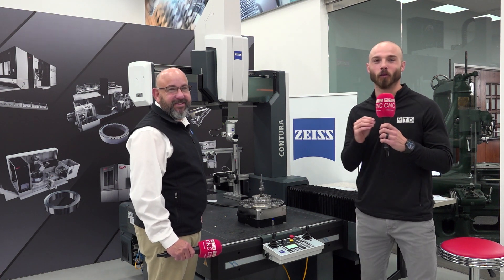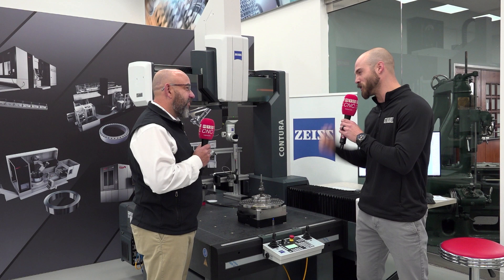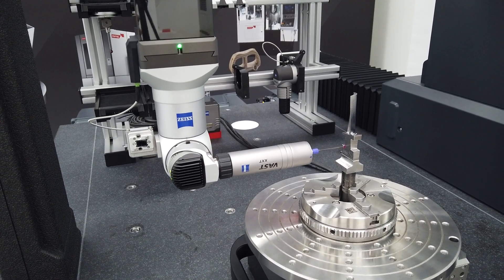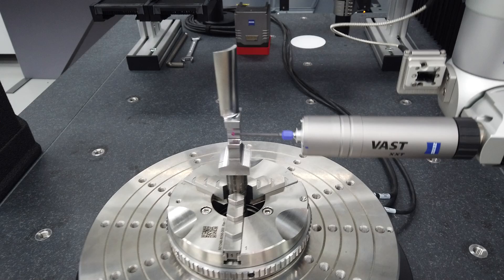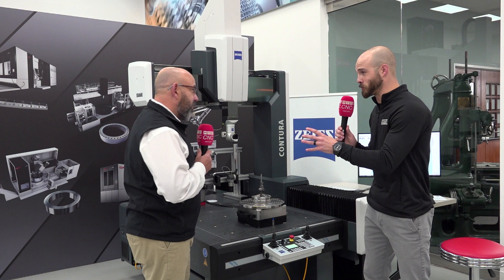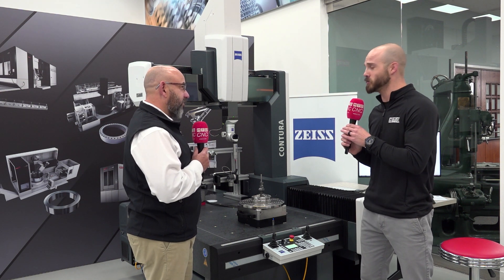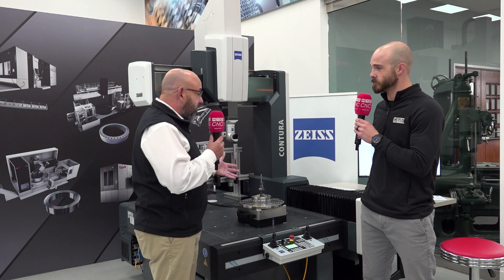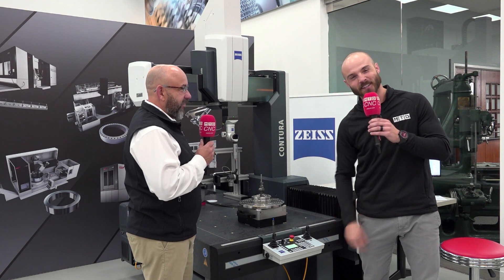World leaders ZEISS and Starrag support future makers of the industry!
As two global industry leaders, Starrag and ZEISS partner to give customers ultimate confidence in quality parts coming off the machine! MTDCNC’s Eddie Saunders Jr. meets Glenn Grefer of ZEISS to understand how they’re supporting future engineers through partnerships with the likes of Starrag and in the educational sector. If you’re a manufacturing engineer or a student in trade school, find out how you can get your hands on world-class CMM technology from ZEISS!

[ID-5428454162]